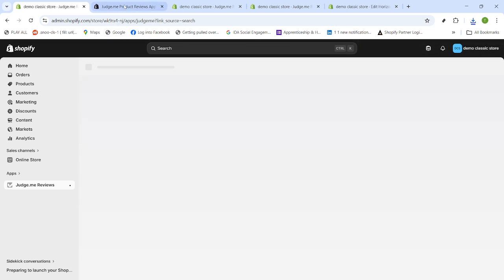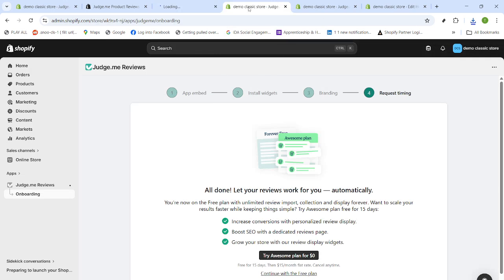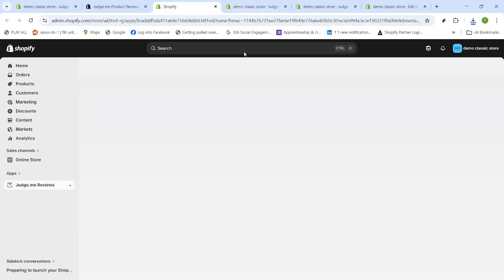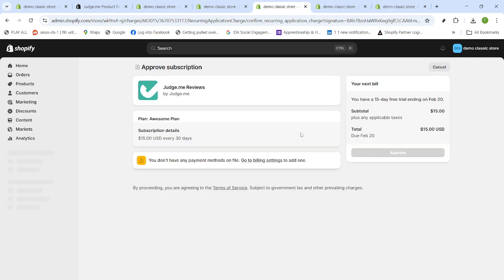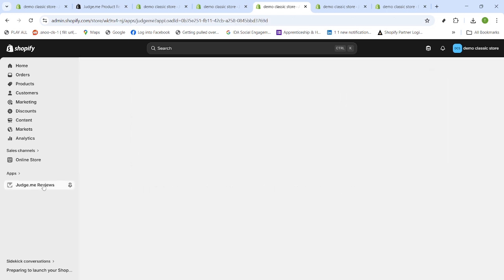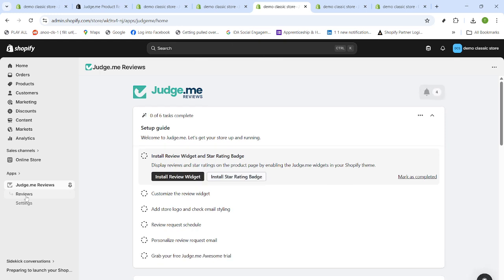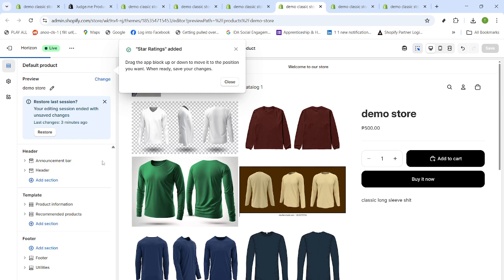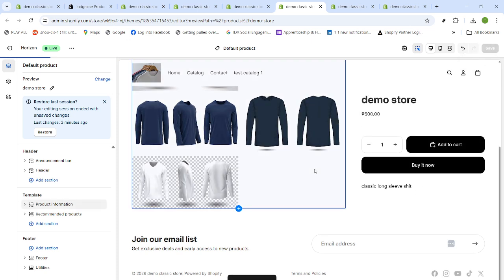How to Add Star Reviews to Shopify Store STEP BY STEP (Tested)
In this video, we discuss how to build social proof by learning to add reviews shopify customers can see. We explore product reviews app options and show you how star reviews increase trust and boost sales for your shopify 2026 store.

00:00 Intro
00:05 Access Shopify Apps Section
00:21 Search for Judge.me Reviews
00:42 Install the Judge.me App
01:02 Open the App and Start Onboarding
01:15 Choose the Free Trial for the Awesome Plan
01:49 Install the Star Rating Badge
02:35 Quick Tips and Conclusion